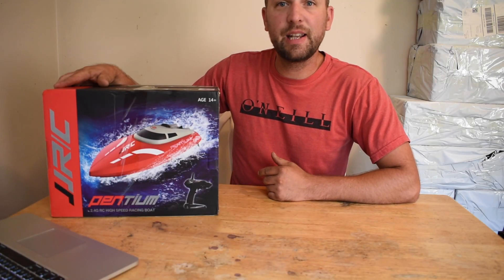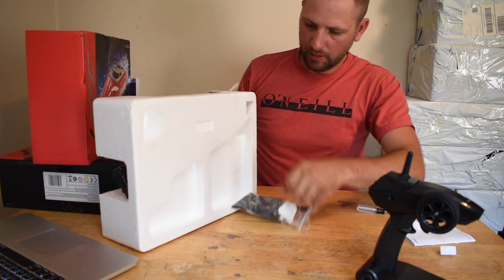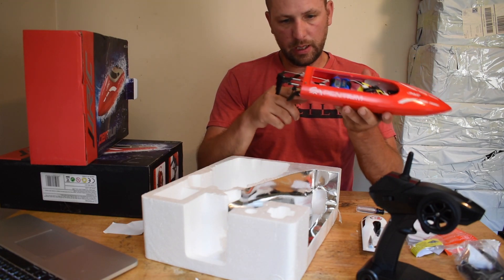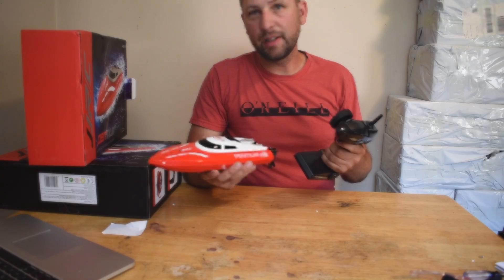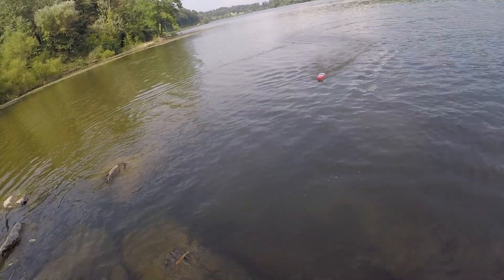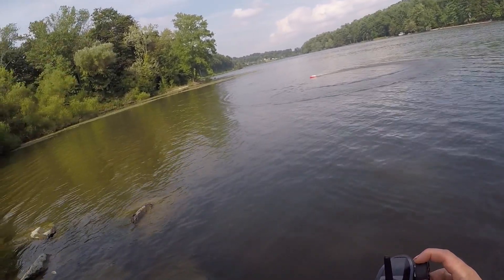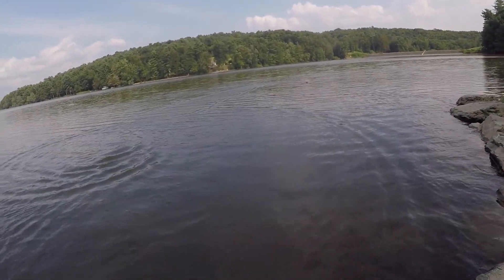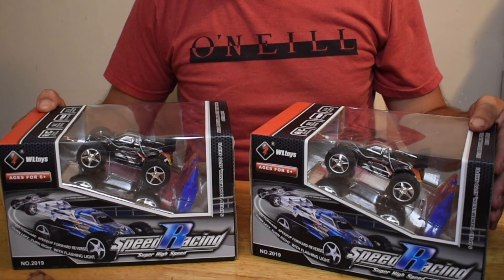JJRC Pentium S1 RC Boat - Unboxing and Review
Welcome to Ready to Run RC.  If you are new to the channel.  I do unboxings, reviews, and upgrades.  In this video, I feature the JJRC Pentium S1 boat.  I talk about everything that comes included in the box, a little bit about how things work, and then I take it out on the water.

JJRC Pentium S1 Info

2.4 ghz
Brushed Motor
Water Cooled
Proportional Steering and Throttle
Left and Right Trim
Low and High Throttle Trim
Self righting feature
Low battery warning
7.4V 600mah Lipo Battery
Speeds up to 25km/h
Up to 150 Meter Range (492 feet)
8 minute run time